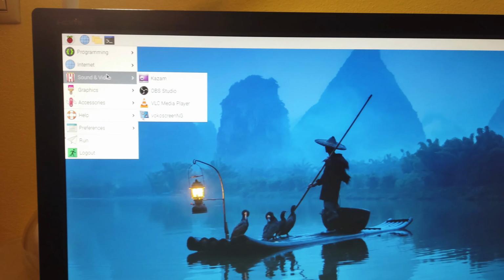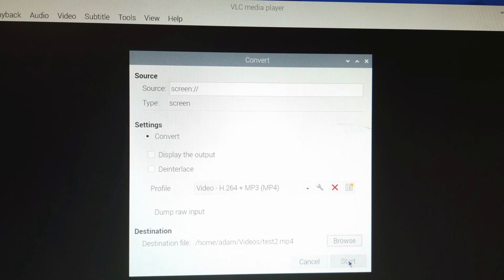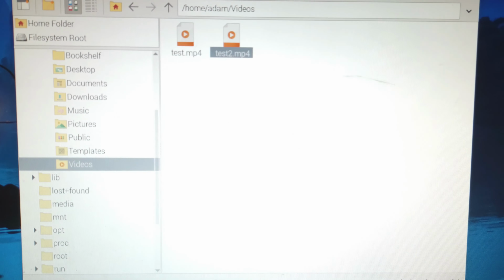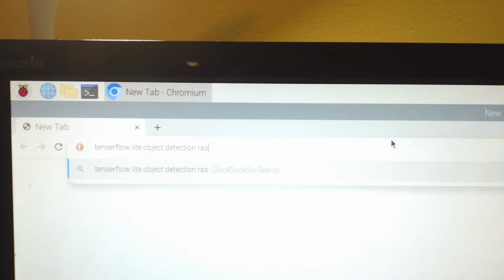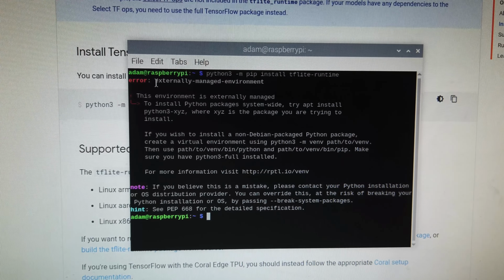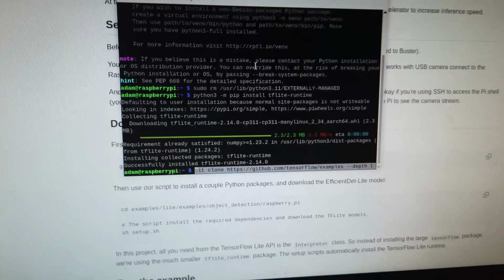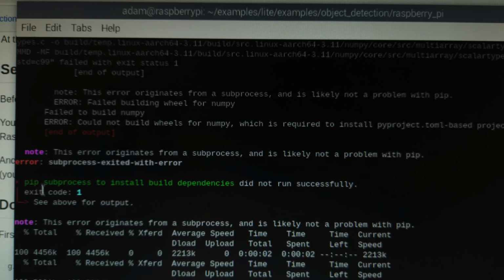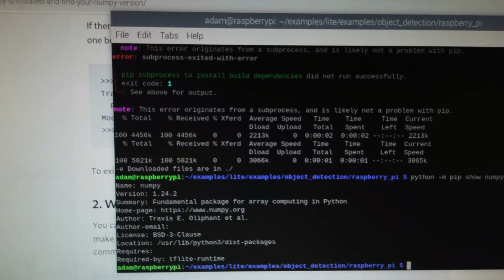Raspberry Pi 5 TenserFlow Lite installation problem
I am having this wierd issue about some numpy wheels not being generated when I try to run the "sh setup.sh" command for tenserFlow object detection example. If you have any idea why this is happening and how to solve the issue, please share it down in comments.

VIDEO CHAPTERS:
0:00 - intro
0:15 - recording issue
3:03 - tenserflow lite download
4:21 - externally-managed-enviroment issue
4:41 - again downloading
5:35 - issue command
6:30 - error message
7:10 - numpy check
7:38 - still not working
8:10 - outro